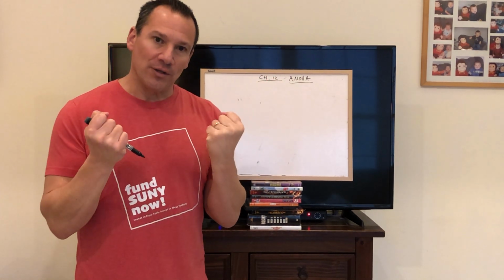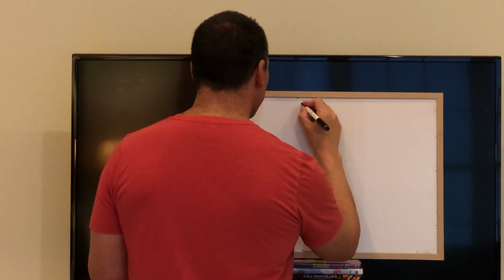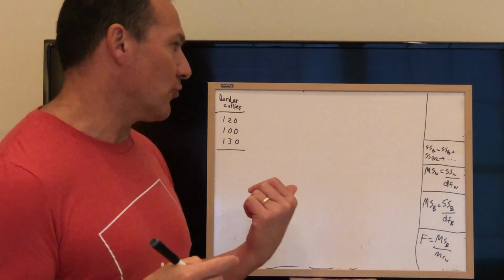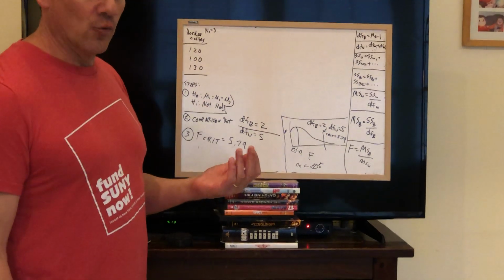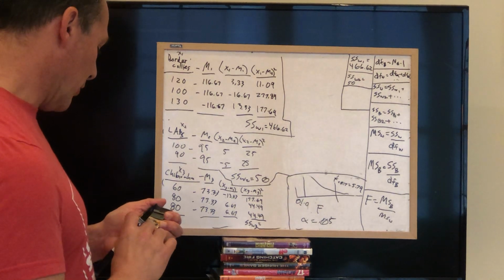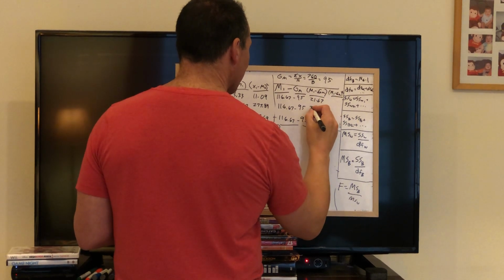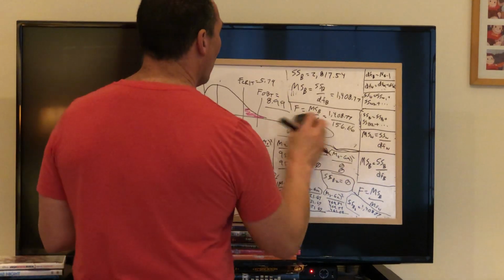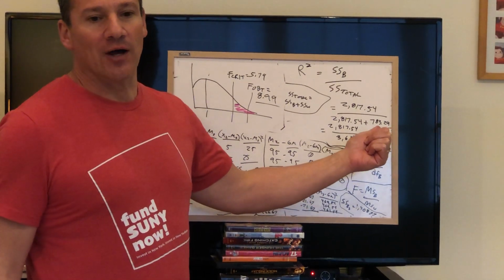STATS with GLENN; ch 12